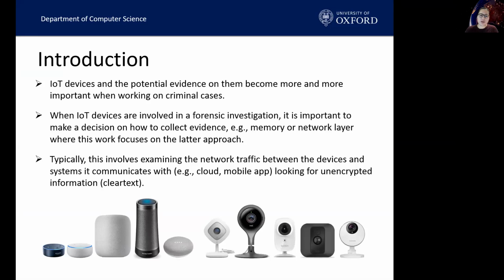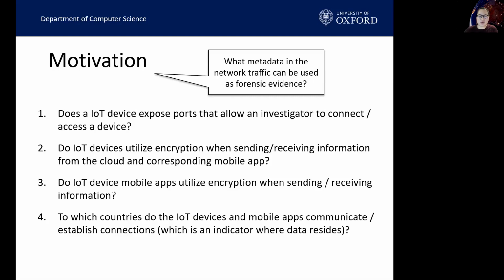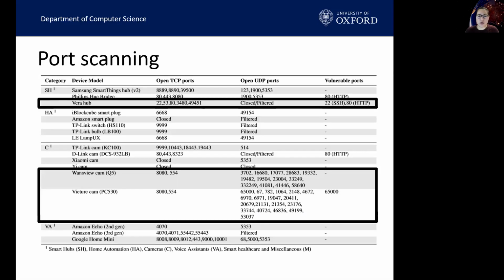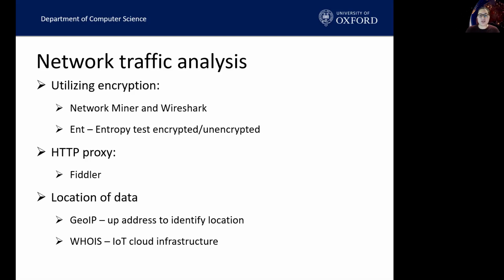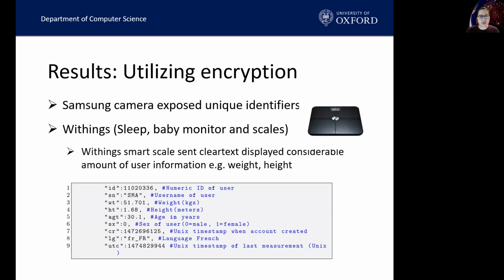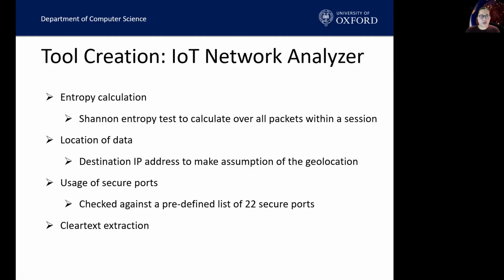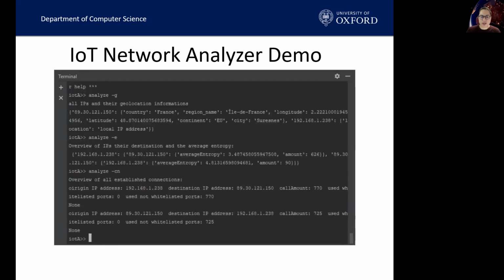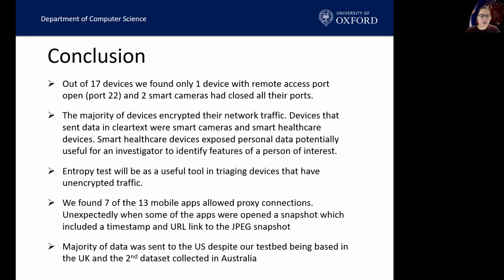IoT network traffic analysis: opportunities and challenges for forensic investigators? - APAC 2021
IoT network traffic analysis: opportunities and challenges for forensic investigators?
Tina Wu (University of Oxford), Frank Breitinger, Stephen Niemann (University of Liechtenstein)

DFRWS APAC 2021

As IoT devices become more incorporated into our daily lives, their always on approach makes them an ideal source of evidence. While these devices should use encryption to protect sensitive information, in reality this is not always the case e.g. some expose sensitive data like credentials in cleartext. In this paper, we have conducted an extensive analysis on the communications channels of 32 IoT consumer devices. Our experiments consisted of four main parts; first we carried out a port scan to determine if any ports can be exploited and thus gain remote access. Second, we looked at whether any of the devices used encryption and if not what type of content was exposed. Third, we used the network traffic `metadata’ to identify the destination the data terminated. Finally, we examined the communication between the mobile app and the cloud to see if it can be easily exploited using a proxy server. Our findings show that the majority of devices have remote access unavailable. We found the Shannon entropy test a useful pre-test in identifying unencrypted content. Although many devices encrypted their data, we found several in particular smart cameras would send data in cleartext when they detected motion or during updates. We found the majority of data transverses to the US and stored on Amazon servers with most devices contacting multiple destination. Lastly, we discovered many of the IoT device’s mobile apps can be easily exploited using a HTTP Proxy.